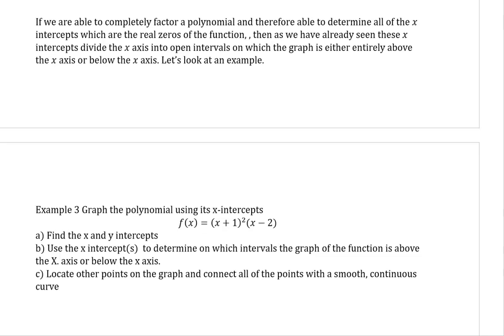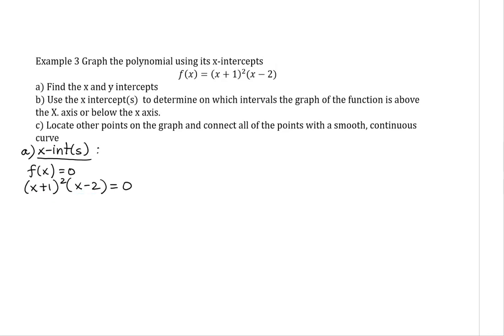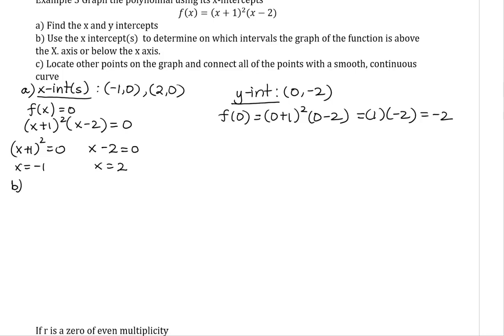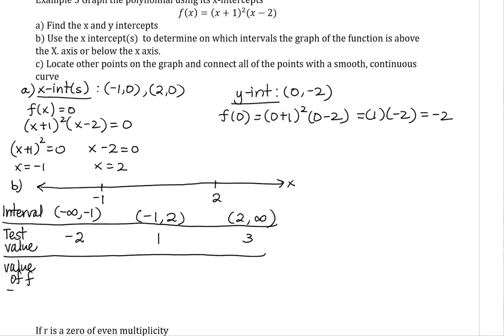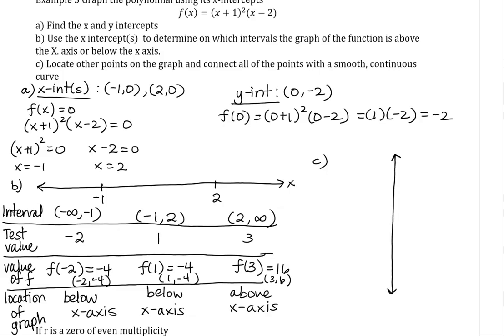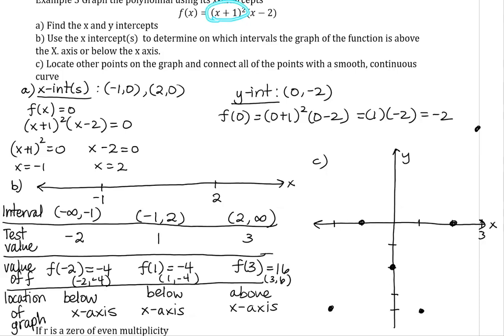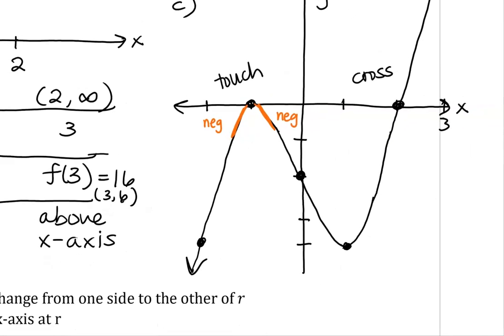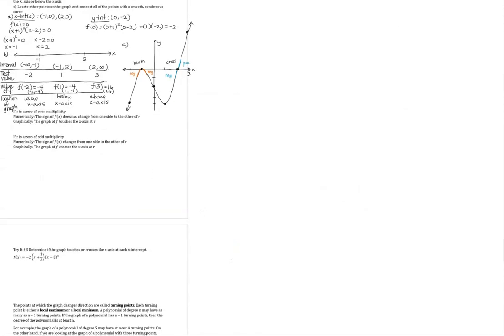Polynomials: Properties and Graphs Part 2